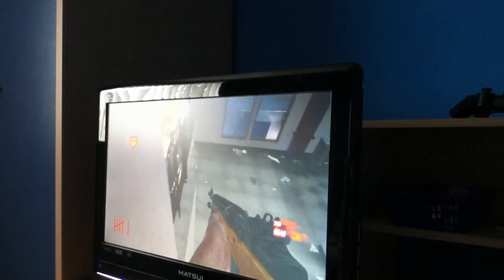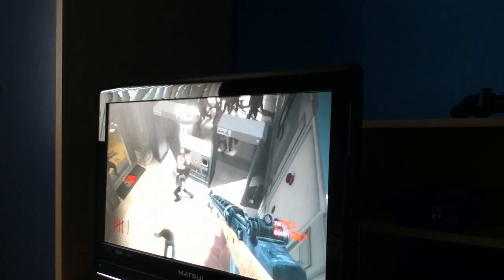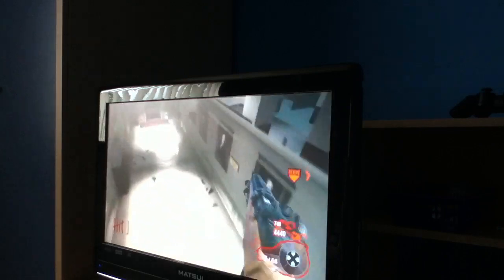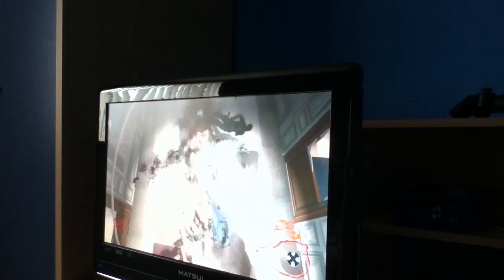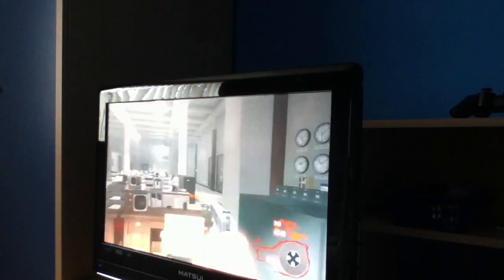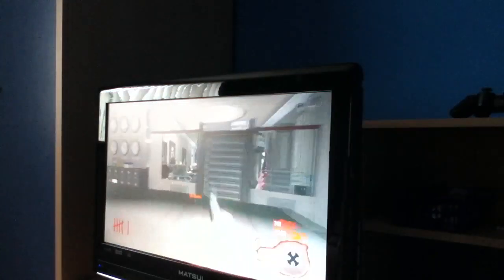Brand new (FIVE) glitch black ops 2011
By the 2 members of the fuze clan which are XxSnIpEzZ123 and xVITal_SniPeZz